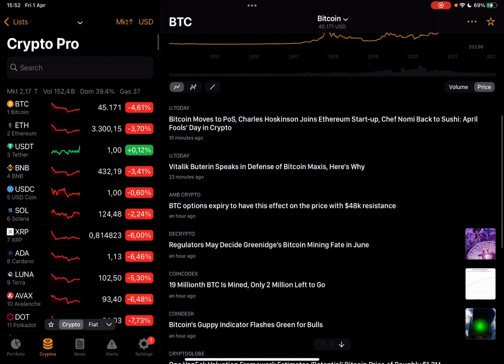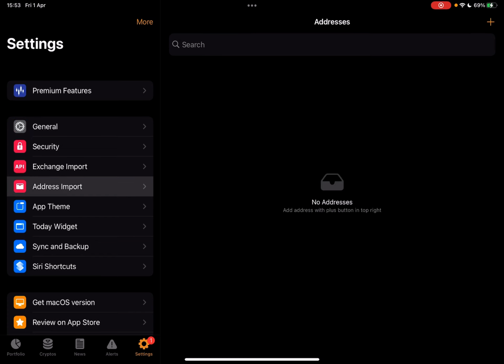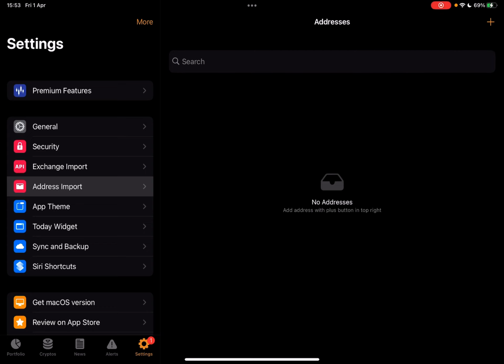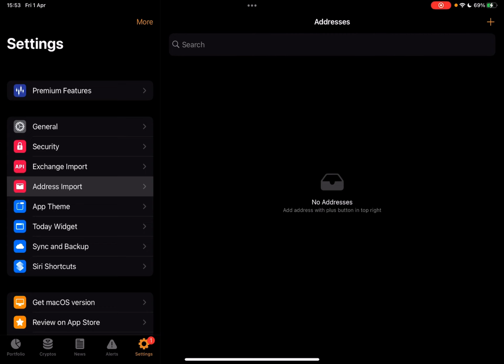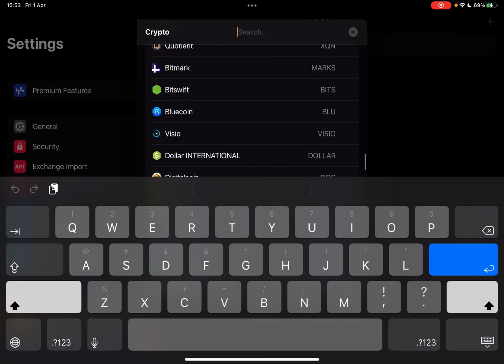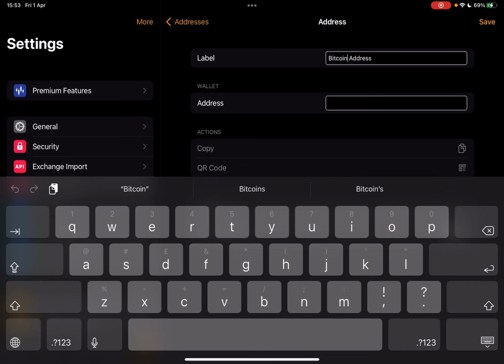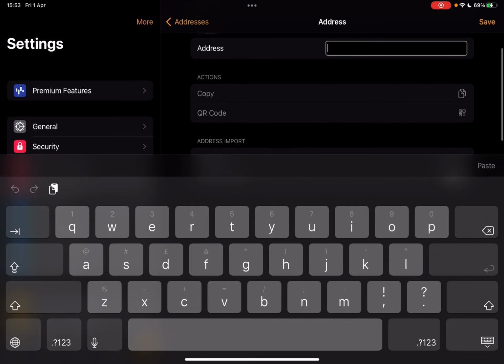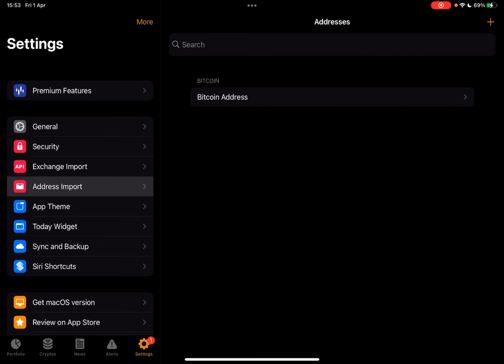How to add Crypto Address to Crypto Pro Portfolio?